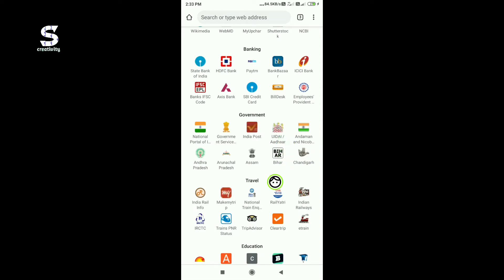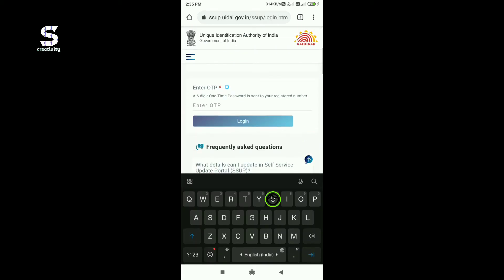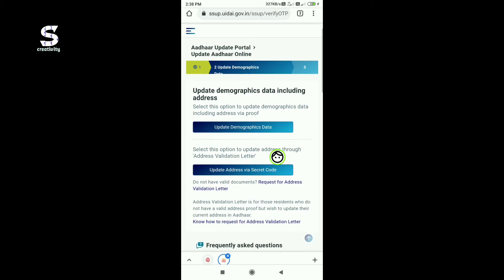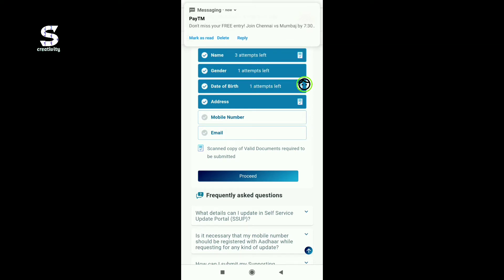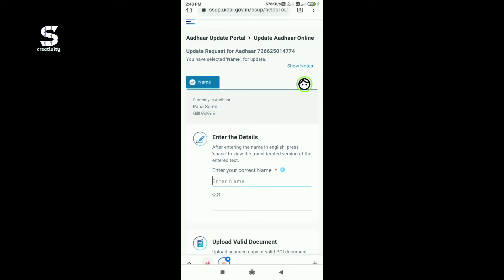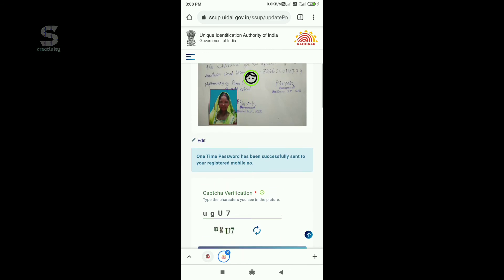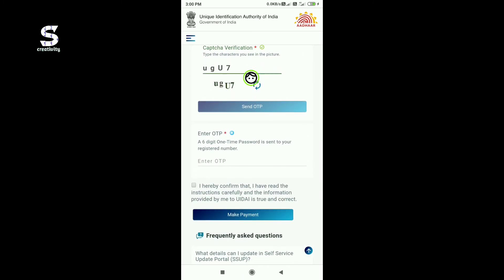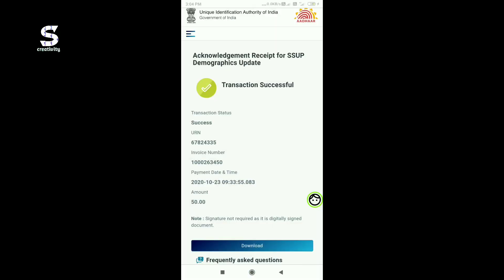aadhaar card update from home | aadhaar me name address and date of birth kaise change karte 2020-21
Related keywords?
aadhaar name address and date of birth change
aadhaar card update from home
aadhaar me name address and date of birth or mobile no change

video is for education purpose only.Copyright Disclaimer Under Section 107 of the Copyright Act 1976, allowance is made for "fair use" for purposes such as criticism, comment, news reporting, teaching, scholarship, and research.

             Watching Videos